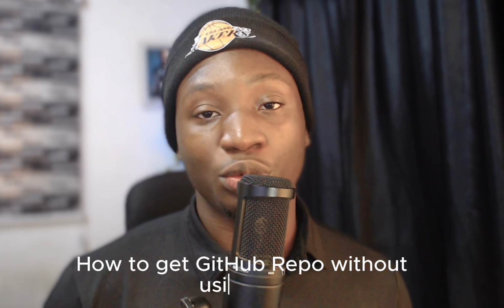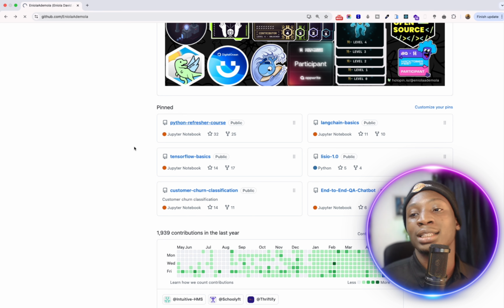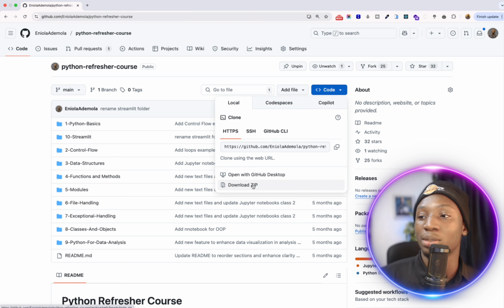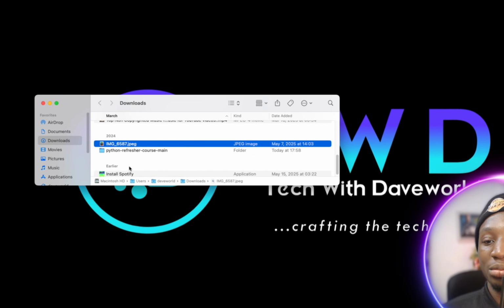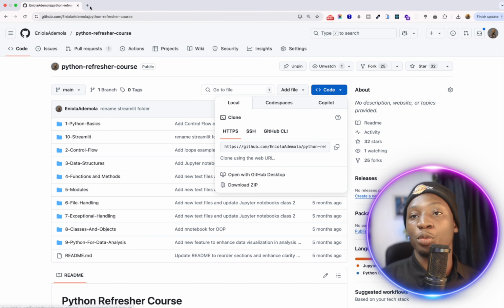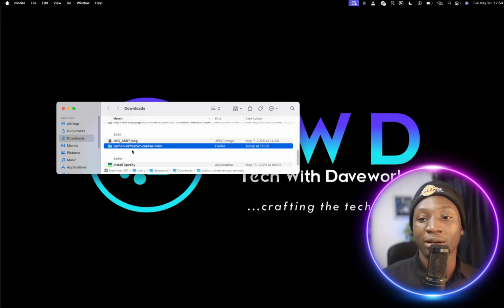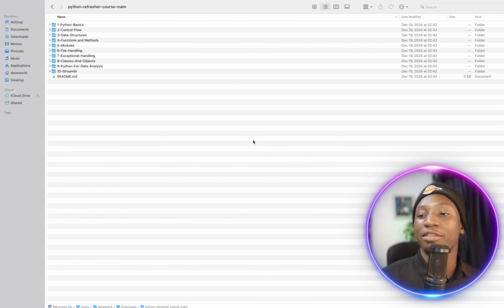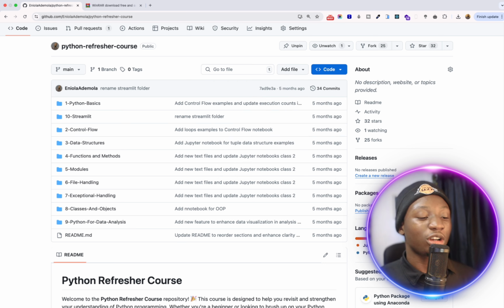Download GitHub Repo without using Terminal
This video walks you through how to download any GitHub repository without using the command line. Perfect for beginners who just want to grab project files and start learning!